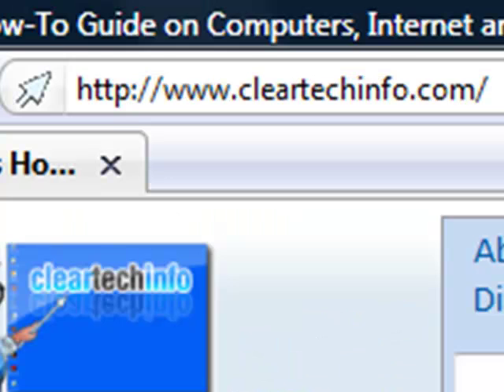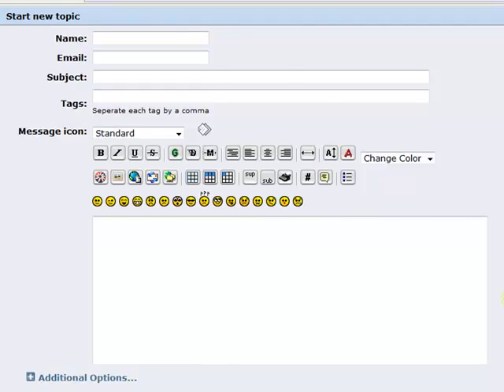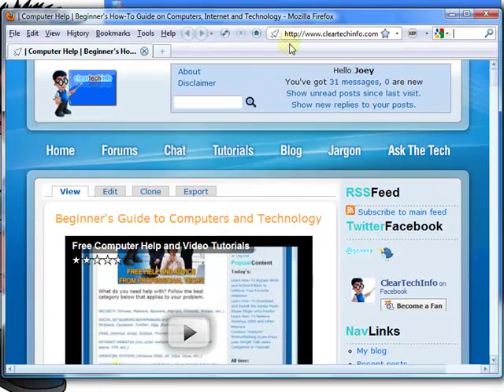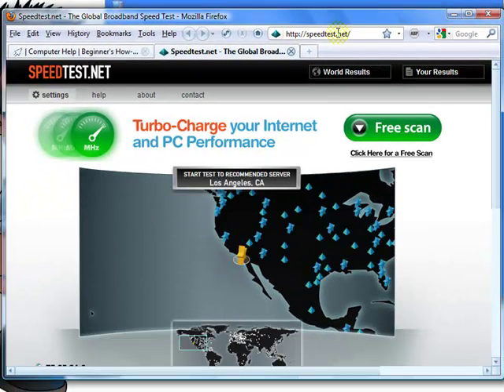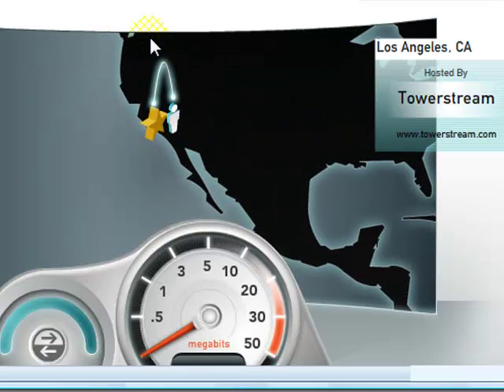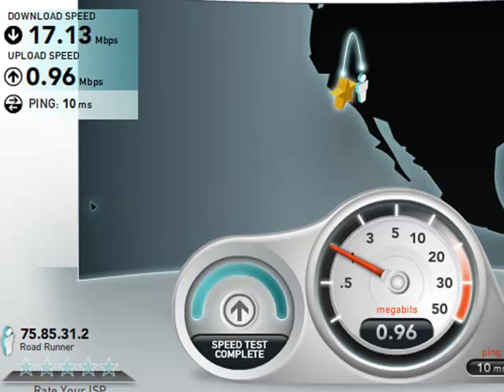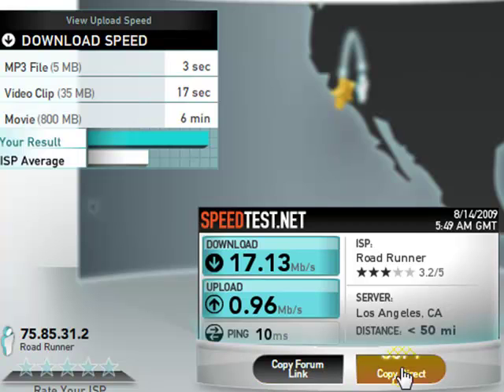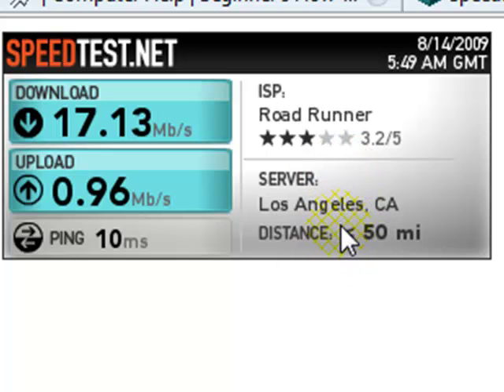Learn How-To Test Your (DSL, Cable, T1, etc.) Internet Speed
CLICK the LINK to view the web page associated with this video. There you will find the following

1. A detailed article associated with this video

2. You can post any questions or comments at the end of the article. This is a great place to ask for help on this specific topic. Just click the, Add new comment link at the end of the article.

3. We check the ClearTechInfo.com Tutorial / Blog comments and forum postings every day. So we will respond to your Comments or Questions a lot faster at ClearTechInfo than we would here.

Article Name on ClearTechInfo.com: How-To Test Your Internet Speed (DSL, Cable, Satellite, T1, etc.)